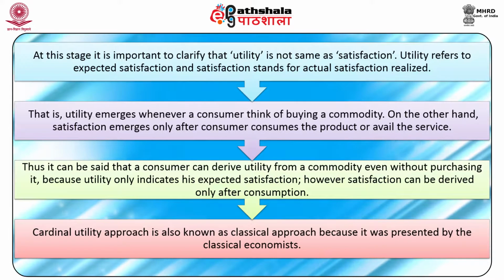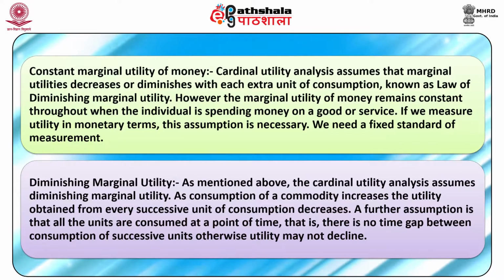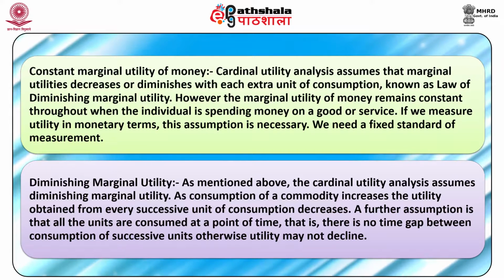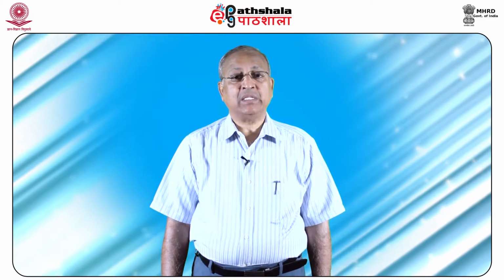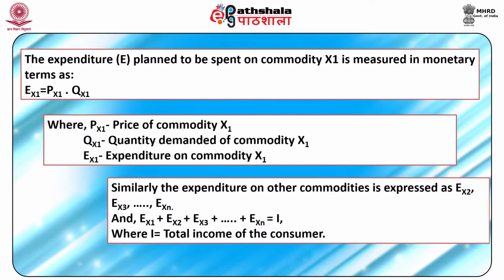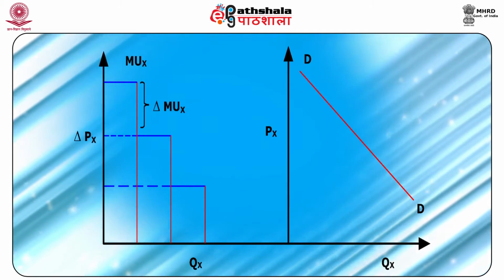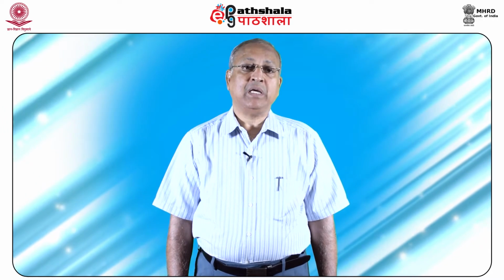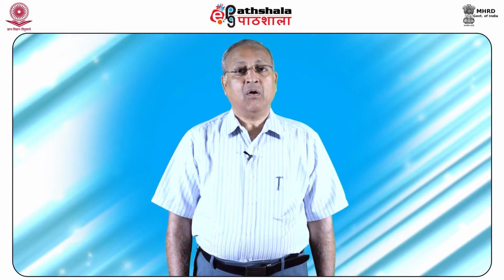Cardinal utility approach (COM)